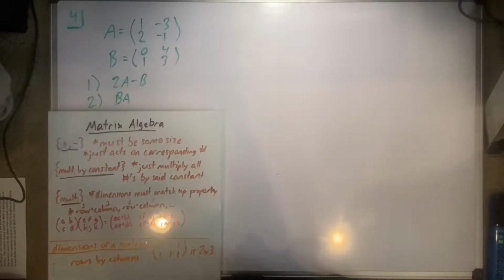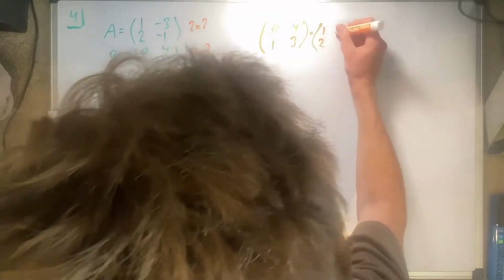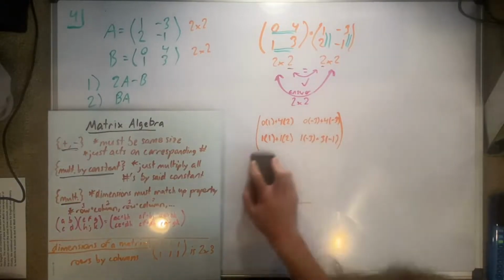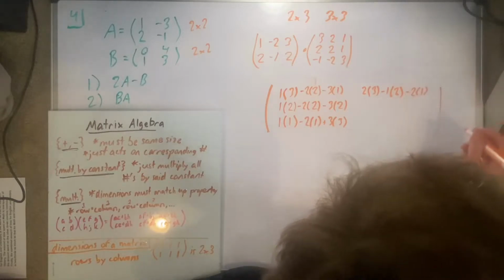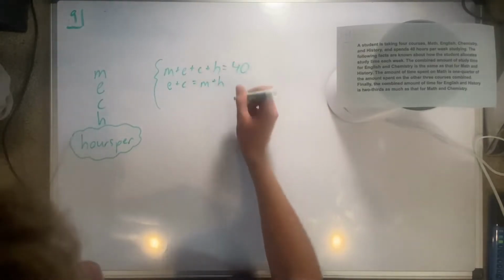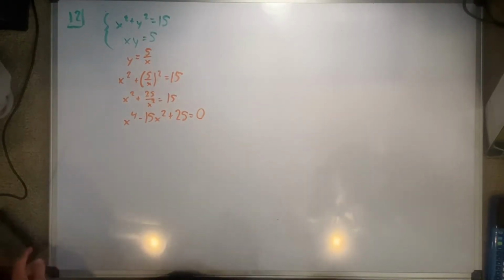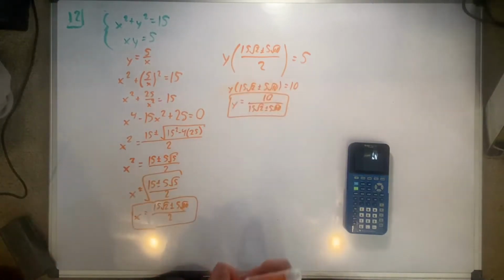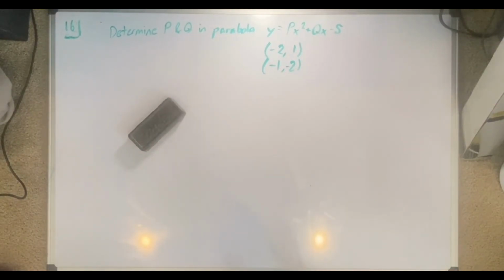[See Description] Chapter 11: Matrices and Systems of Equations (Review)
* Question 4 - 0:00 - Matrix addition, subtraction, and multiplication by a constant.
* Question 4 - 2:40 - Matrix multiplication with matrices of identical dimensions.
* Question 4 - 7:51 - Matrix multiplication with matrices of different dimensions.
* Question 9 - 12:20 - Setting up a system of equations given a word problem. [NOTE: It is difficult to teach how this works. All I can do is demonstrate the thought process and general steps. For you, you have to hope that your teacher or textbook gives you plenty of sample problems to train your skills in this area, because this skill is obtained only through practice.]
* Question 12 - 17:12 - Solving a weird system of equations where one equation is a conic equation (circle, ellipse, hyperbola, parabola), and another is hyperbolic (like 1/x). [I MADE A MISTAKE HERE: I forgot to include a double square root over a fraction or two, just don't do that on your papers. All math is the same inside a double square root, just don't multiply things weirdly. For example: √(2)•√(√(2))=√(2√(2)), not √(√(4)).
* Question 16 - 23:14 - Given a function with the form [ax²+bx+c], where [c] and two ordered pairs on the parabola are given, solve for [a] and [b]. [Different variables are used, but the idea is the exact same.]